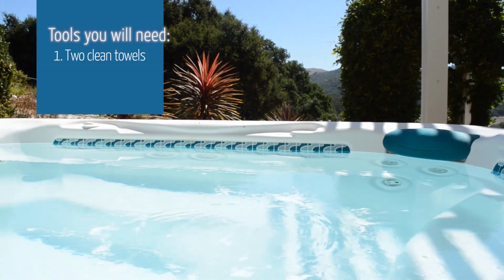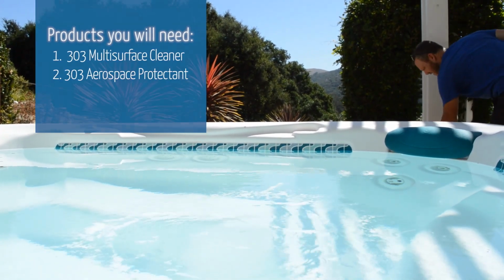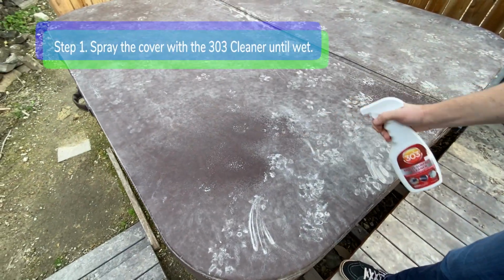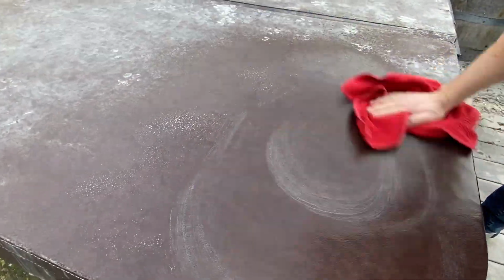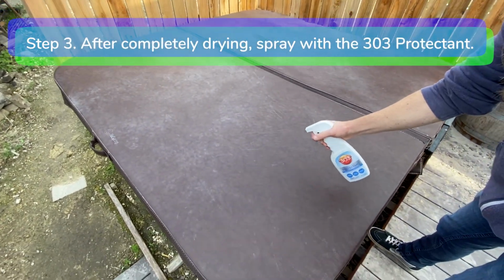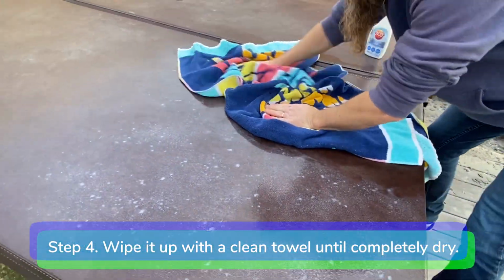Hot Tub Cover Maintenance Made Simple- Using 303 Multi-Surface Cleaner and 303 Aerospace Protectant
Welcome to Backyardplus! In this post, we show you how to properly clean and seal your hot tub cover using the 303 Multi-Surface Cleaner and the 303 Aerospace Protectant, which will extend the life of your spa cover and keep it looking new.

Use our parts finder serial database to help identify parts that belong to your specific hot tub make, model and year

For the best prices and service on all your Hot Spring replacement parts, check out

00:00 Beginning
00:32 Spray the spa cover with the 303 Multi-surface Cleaner
00:40 Wipe it up with a clean towel
00:52 Spray the spa cover with the 303 Aerospace Protectant
01:03 Wipe it up with a clean towel